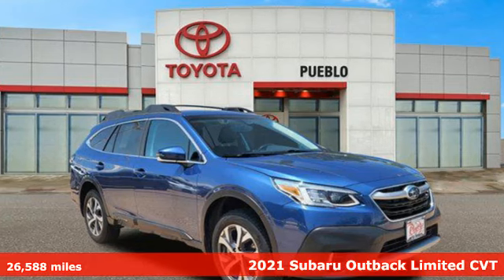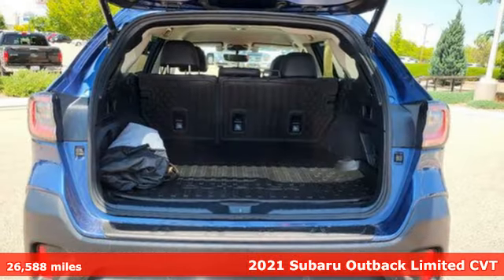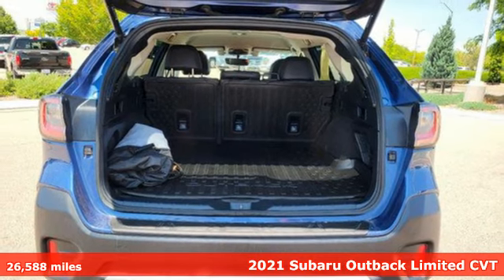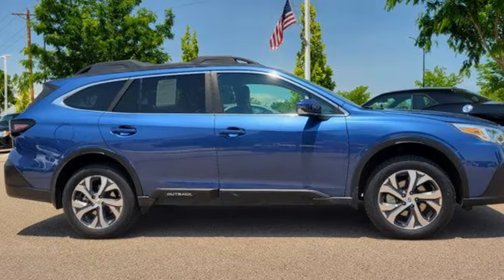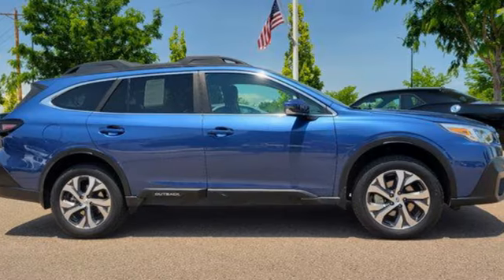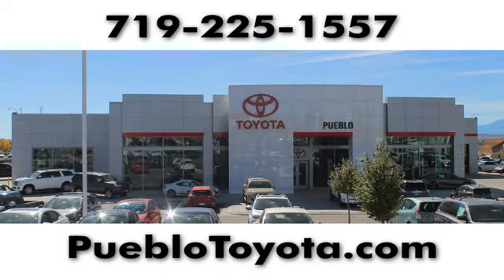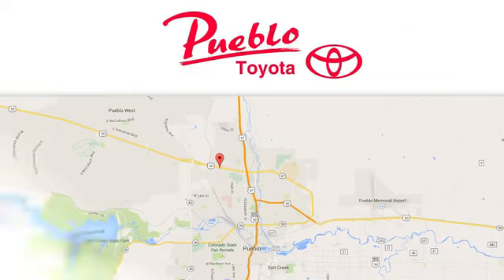Used 2021 Subaru Outback Pueblo CO Colorado Springs, CO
Year: 2021
Make: Subaru
Model: Outback
Trim: Limited
Engine: 2.5L H-4 gasoline direct injection, DOHC, variable valve control, engine with 182HP
Transmission: Variable
Color: Abyss Blue Pearl
Interior: Slate Black
Mileage: 26588
Stock #: 237649A
VIN: 4S4BTAMC4M3168007
Recent Arrival! CARFAX One-Owner. Clean CARFAX. Odometer is 3146 miles below market average!AWD 26/33 City/Highway MPGFor the Best priced and highest quality pre-owned vehicles in Southern Colorado, visit Pueblotoyota.com or call our team at .

Pueblo Toyota
2220 US-50 West
Pueblo, CO 81008

Address:
2220 US-50 West